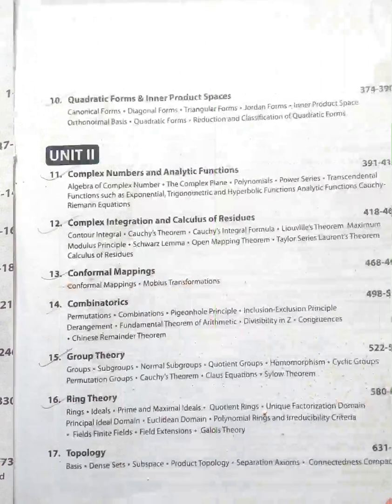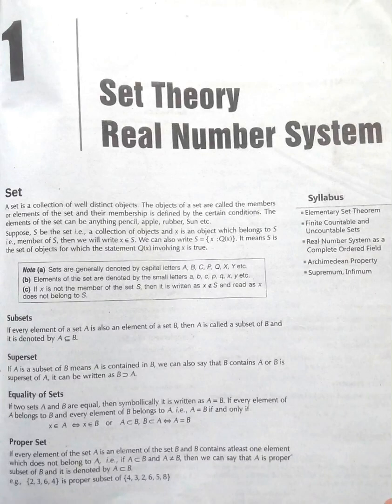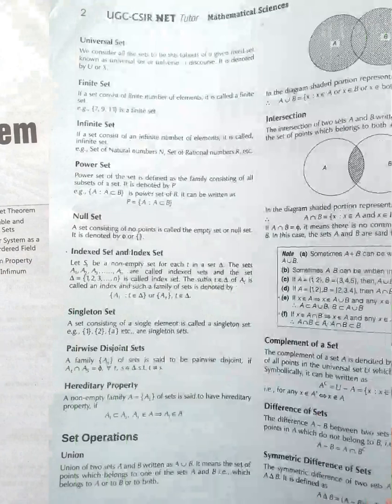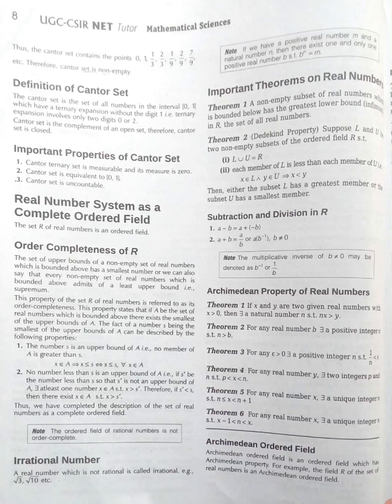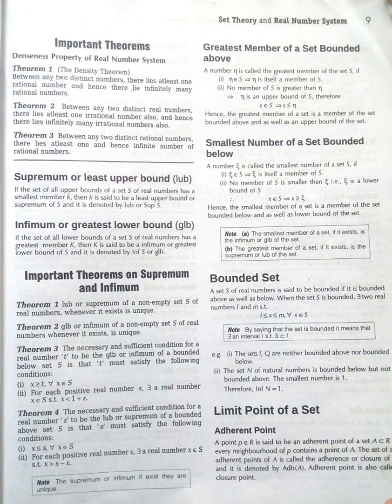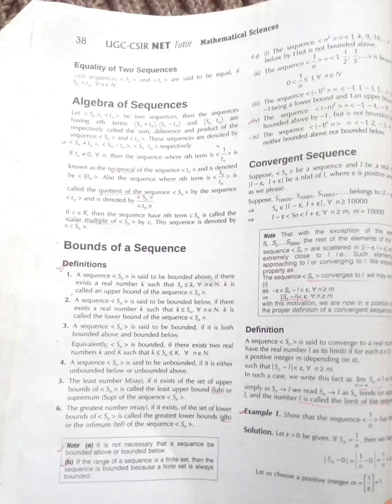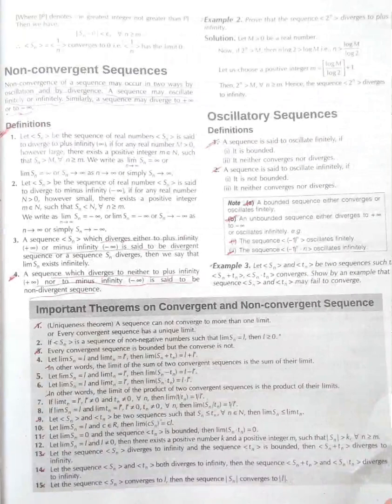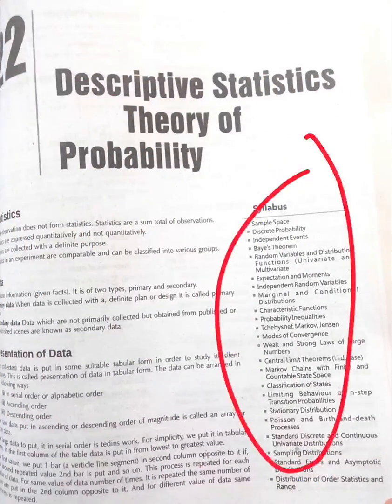CSIR NET math Arihant book review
csir net math

book review